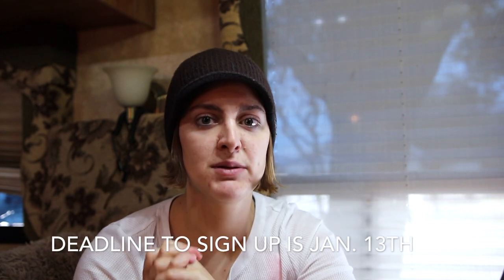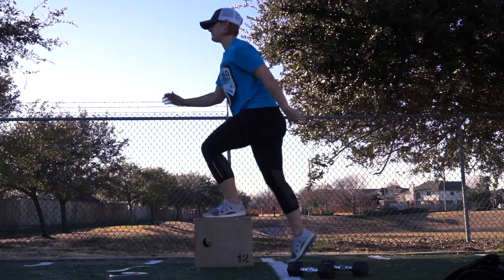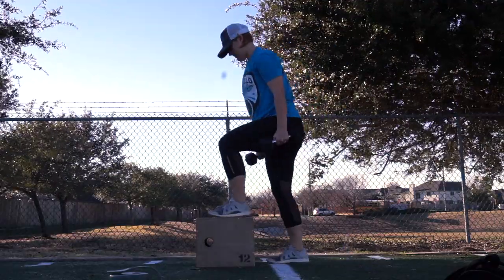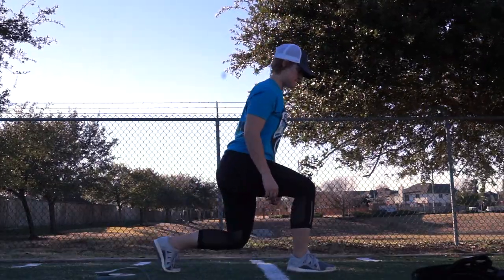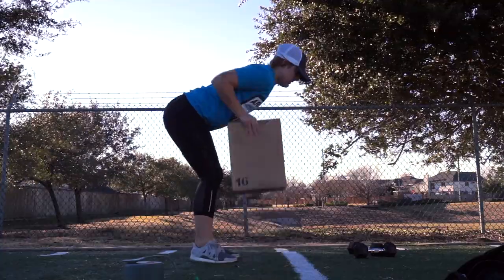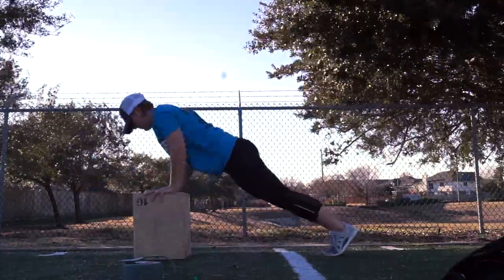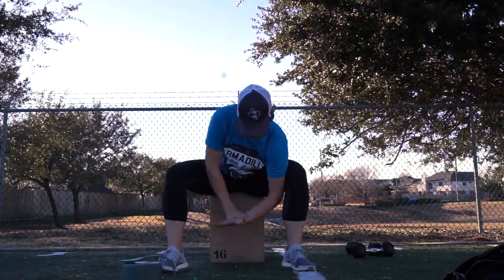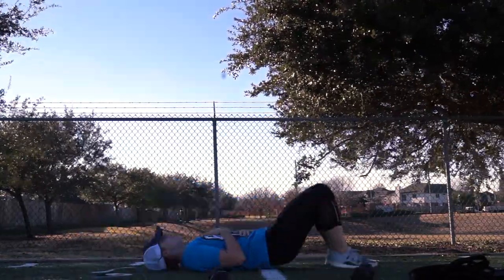Free Challenge Full Body Home Workout | Minimal Equipment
In today's video, I'm sharing with you one of my free challenge's home full body workouts.

All you need is an open space, step or chair, and you body.
Optional but recommended: A pair of Dumbbells.

You can either do the movements for reps or time.

The movements are shown from beginner to advance levels. Beginners always start with holds for movements and as you get more advanced you can add more movement.

You can always go advantage or step down a movement if you need to.

Here are all the movements.
(Perform them 30 seconds on/15 seconds between them)
Be sure to do both sides:

1.1 Step Ups
1.2 Lunges (Beginner do 1.1 or 1.2; advanced do both movements)
2. Squats
3. Rows or Push-ups
4.  Shoulder Push-ups or Shoulder Presses
5. Tricep Dips or Kickbacks with Dumbbells
6. Bicep Curls
7. Glute Bridge Hold /Glute Bridges /Walking Glute Bridges /Heel Plank
8. Abs- Russian Twists or Plank
9. Breathing Cycles 10 Deep Breathes
10. Rest for 1-3 minutes then repeat

If you are interested in joining the challenge, the link to sign up is below.

Love,
Kelsey Lane

P.S. I also have a free 14 day Challenge starting on January 15th, 2018!

Includes:
Workouts
Nutrition Guidelines
Grocery List
Cardio Recommendations
Mindset Tips
Exclusive FB Group
Sign Up before it is too late!

Intro Created & End Photo Captured by Adrian Davidson Photography ▽▽